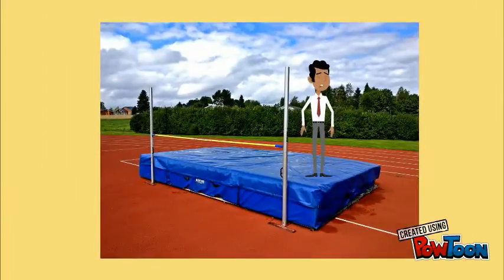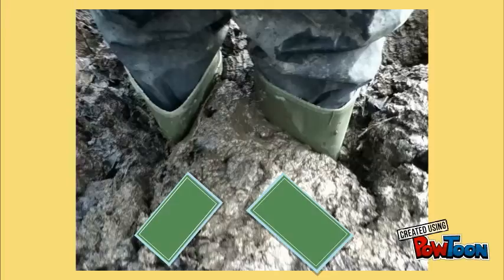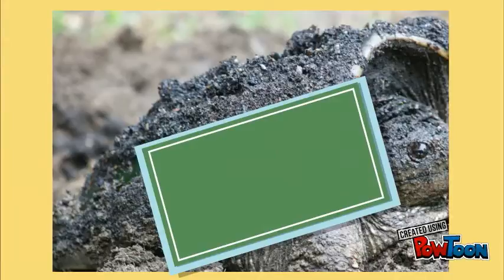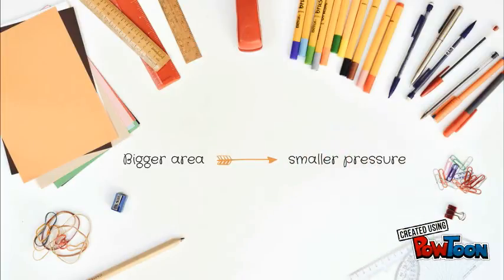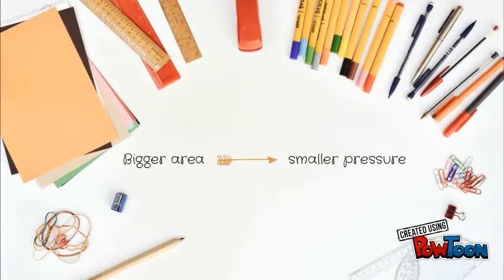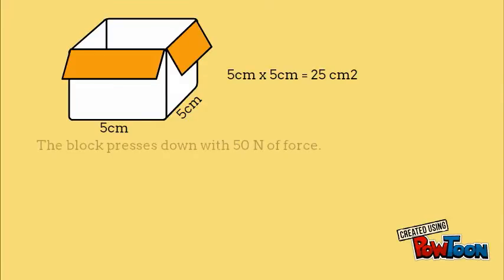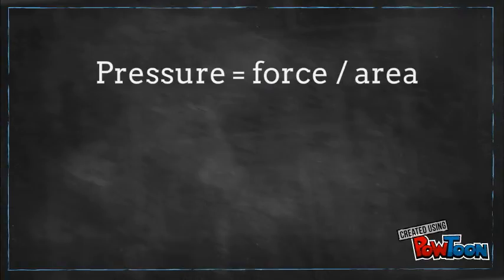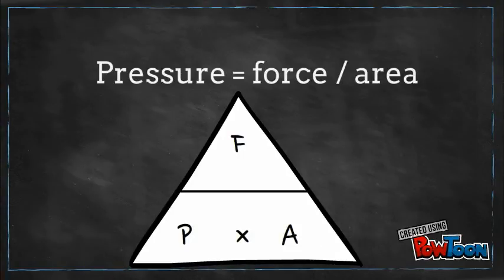How to calculate pressure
This is a quick description of how to calculate pressure.
To fin out how to rearrange the equation using the triangle shown at the end please watch my video called "How to rearrange equations".-- Created using PowToon -- Free sign up -- Create animated videos and animated presentations for free.  PowToon is a free tool that allows you to develop cool animated clips and animated presentations for your website, office meeting, sales pitch, nonprofit fundraiser, product launch, video resume, or anything else you could use an animated explainer video. PowToon's animation templates help you create animated presentations and animated explainer videos from scratch.  Anyone can produce awesome animations quickly with PowToon, without the cost or hassle other professional animation services require.